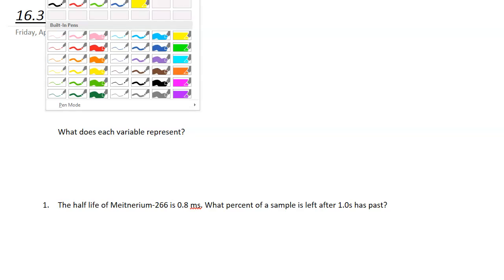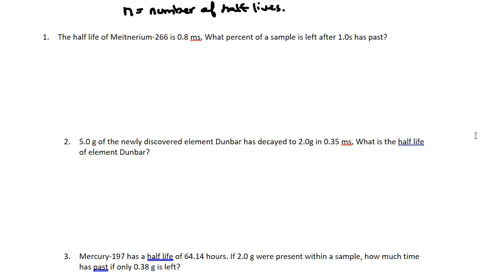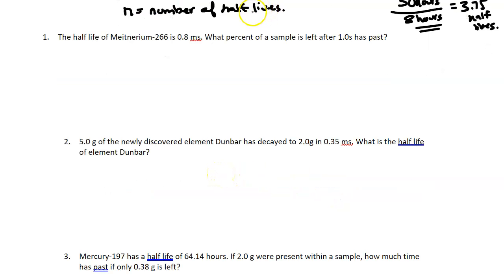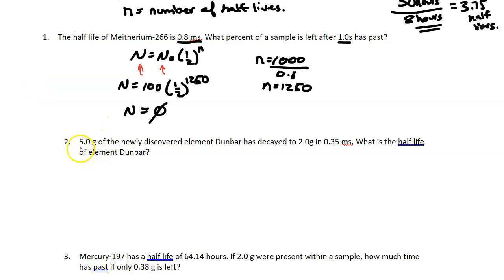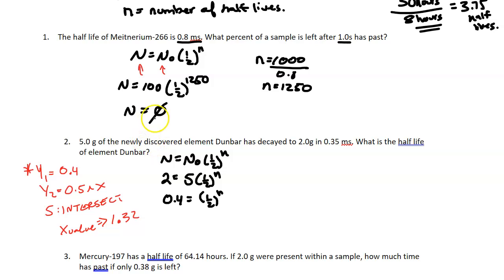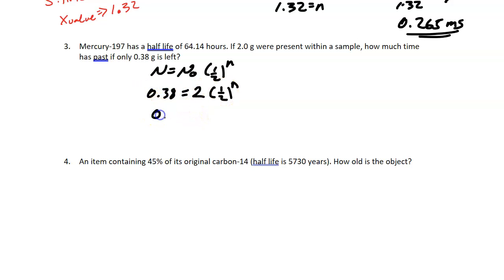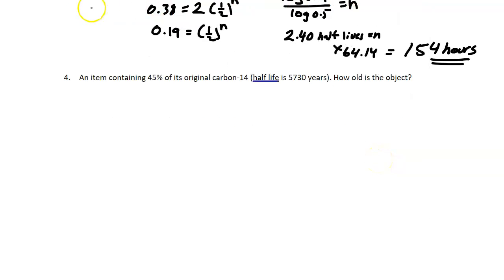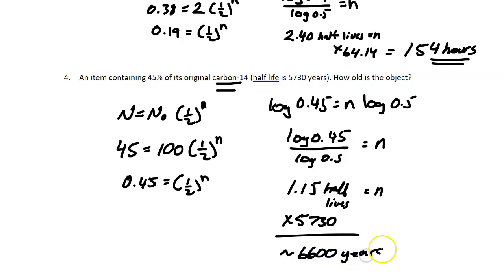Half Life (P30 / 16.3)